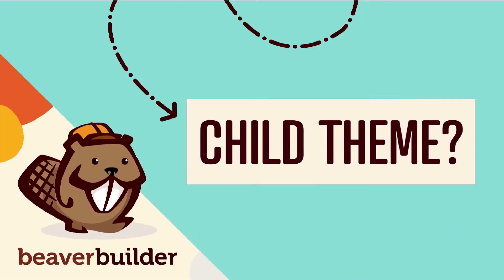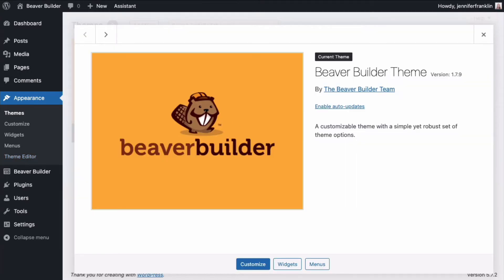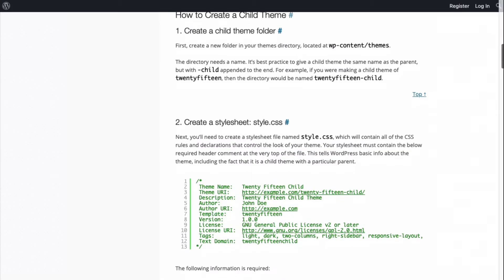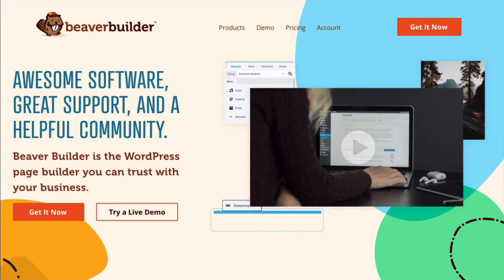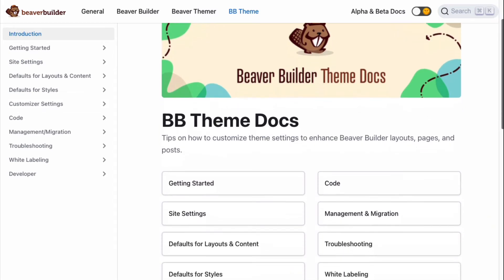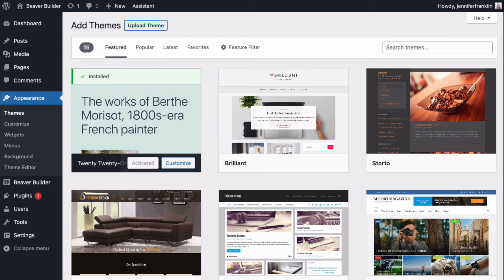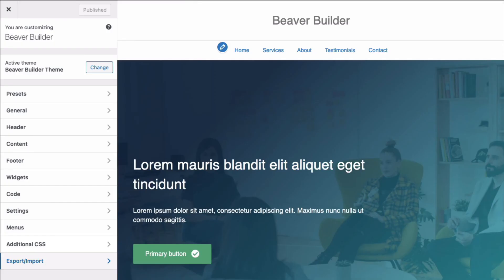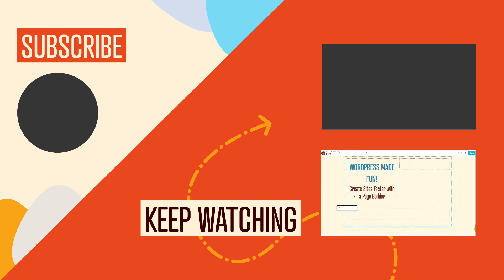Beaver Builder Child Theme: What is it? Do I Need It? + How to Install It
✅ — Read the Article → Wondering if you need to install the Beaver Builder Child Theme? In this video you will learn what a child theme is, why you may need it and how to install the Beaver Builder theme + child theme.

✅ — Do I need to install the Beaver Builder child theme?

0:00 — Intro
0:15 — What is a child theme? Do I need to use it?
2:01 — How to install the Beaver Builder theme + child theme
3:04 — KEEP WATCHING

In this Beaver Builder Theme tutorial video, @JenniferFranklin from Beaver Builder explains what a child theme is and whether or not you need it. You will also learn step by step how to download and install the Beaver Builder theme and child theme on your WordPress website.